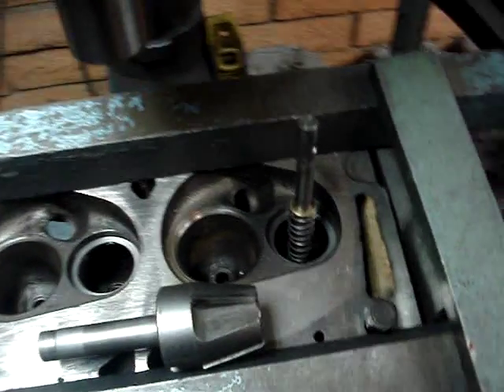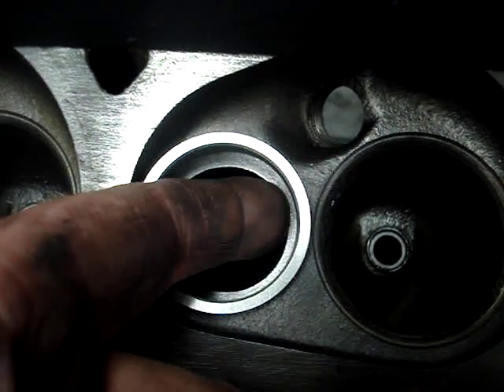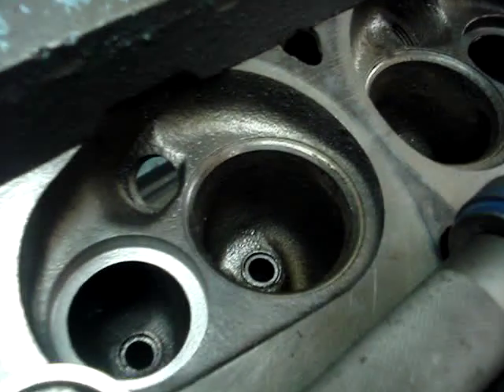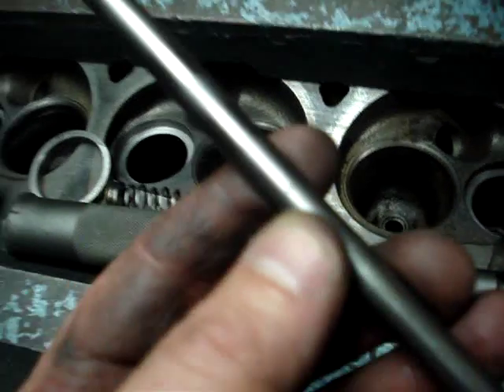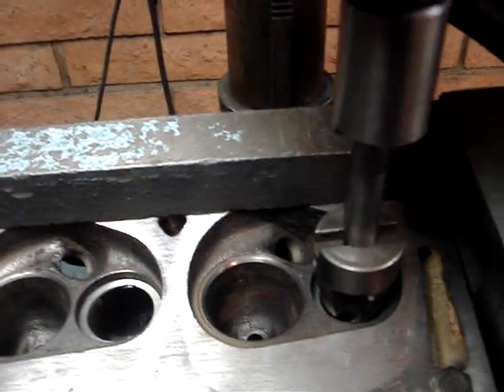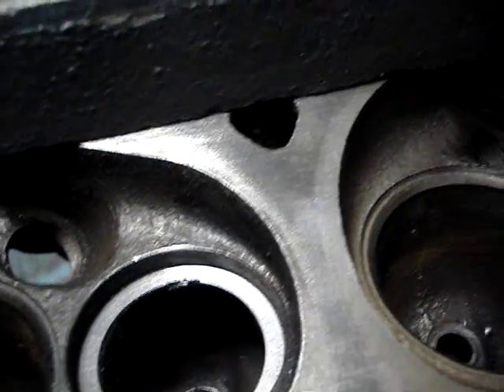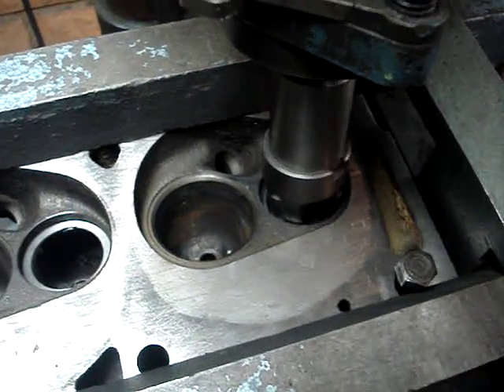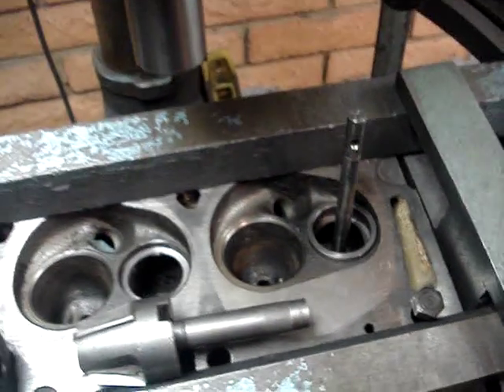Cylinder head rebuilding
fitting hard seats